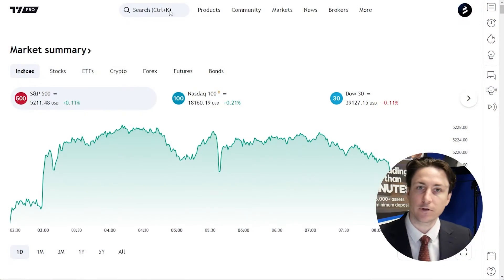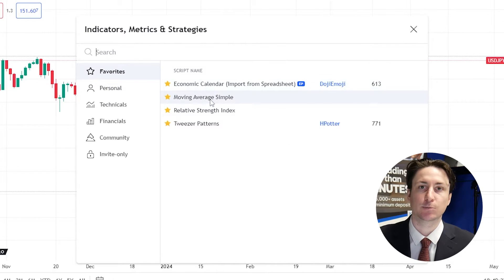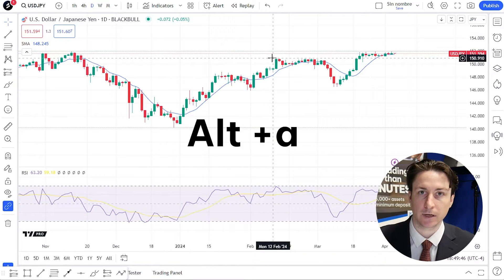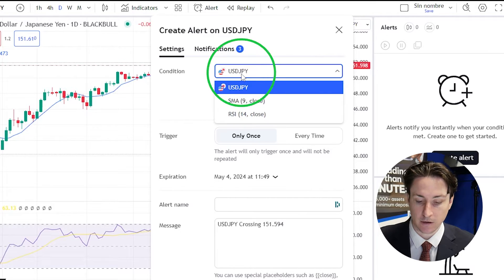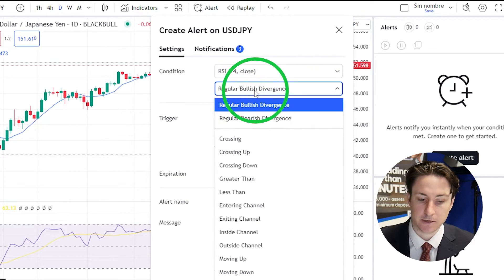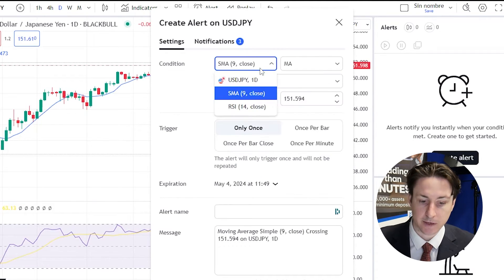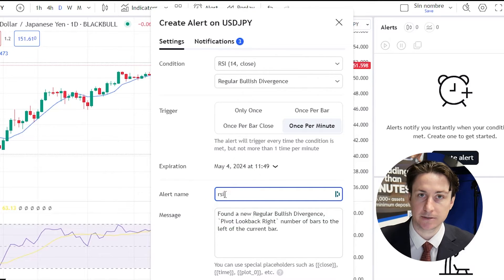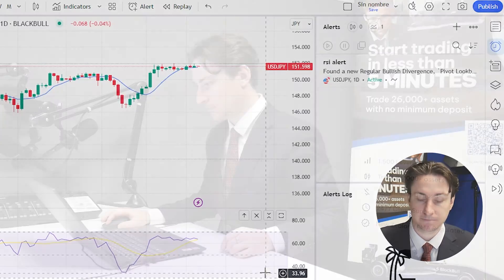TradingView101: How to set Technical Alerts on TradingView?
Learn how to set technical alerts on TradingView using indicators like the RSI or moving averages. This step-by-step guide shows you how to apply indicators, configure conditions, set expiry dates, and customise alert notifications—helping you stay informed and respond to market movements in real time.